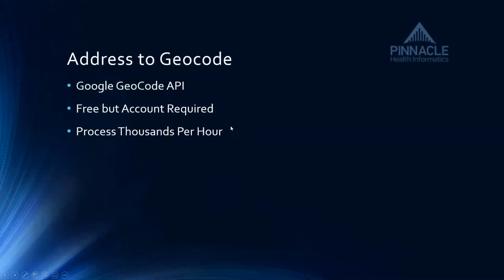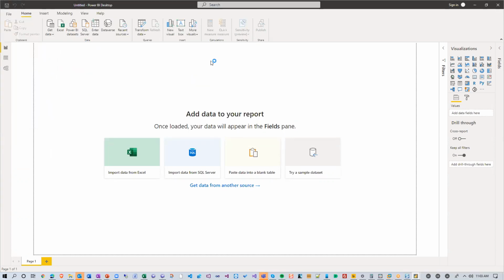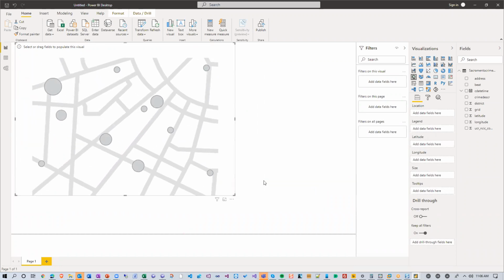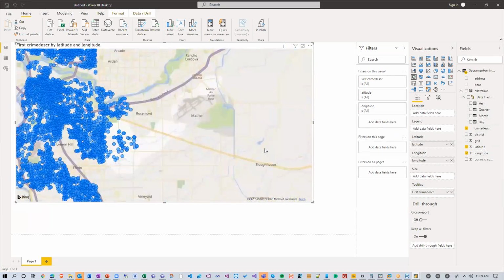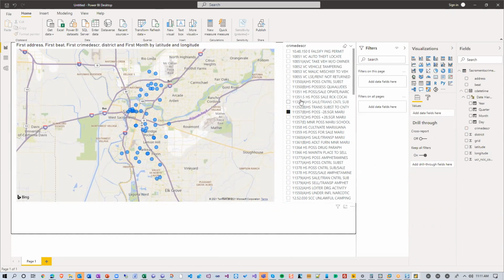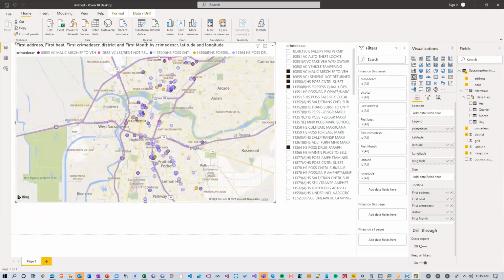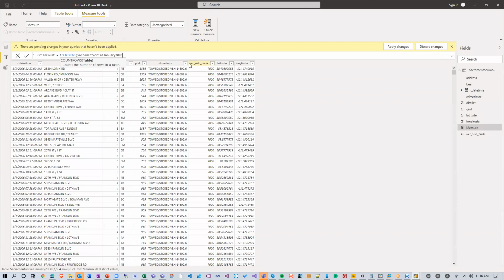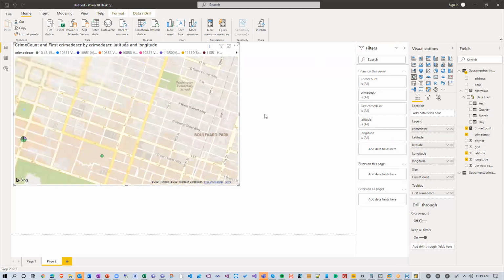Geocoding in Power BI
Shawn Frasier, co-founder of Pinnacle Health Informatics, demonstrates the basics of geocoding in Power BI